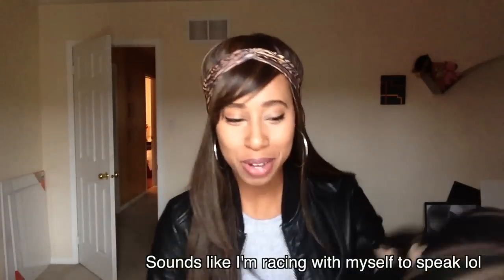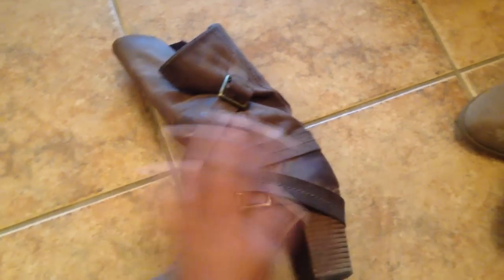Fall Necessities Video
This is a video about fall necessities and what you need or can do to prepare yourselves!